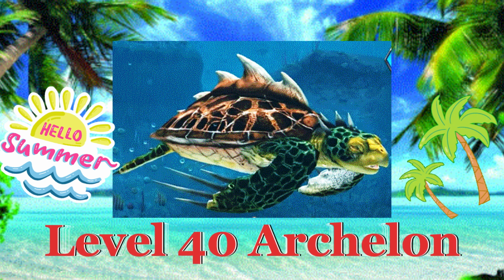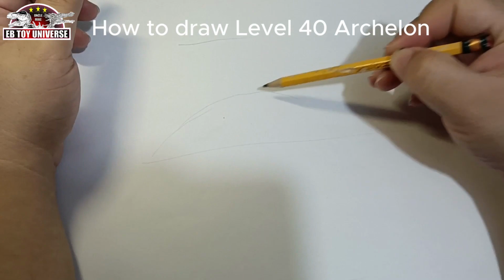HOW TO DRAW ARCHELON LEGO JURASSIC WORLD THE GAME LARGEST TURTLE EVER архелон 아르켈론arquelón อาร์เคลอน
HI GUYS
TODAY WE WILL BE PRESENTING

BEFORE THAT
for the awesome music background